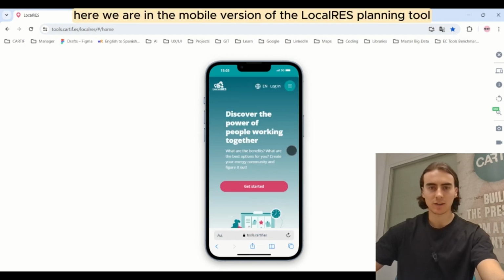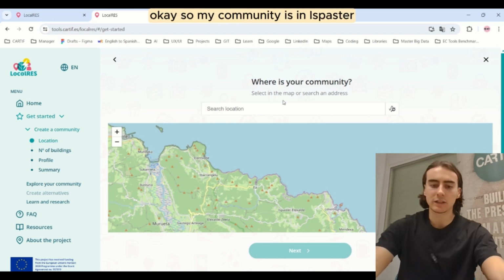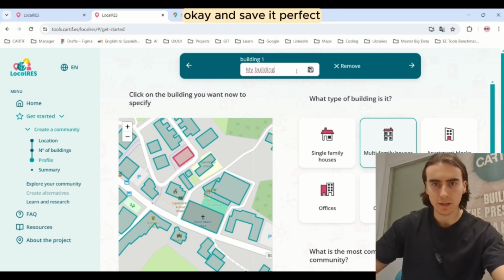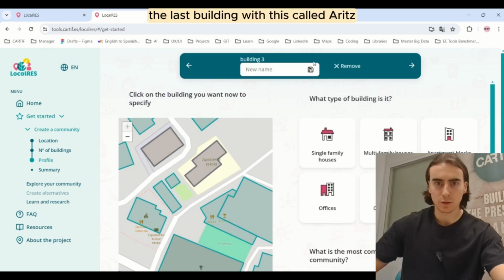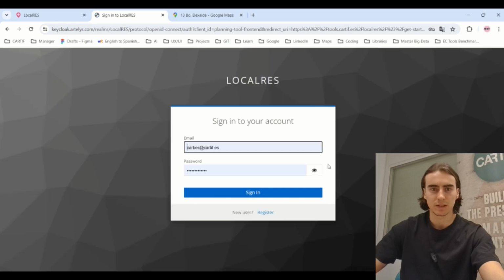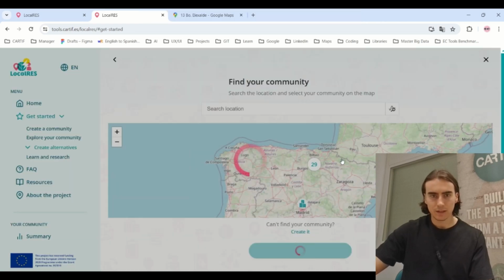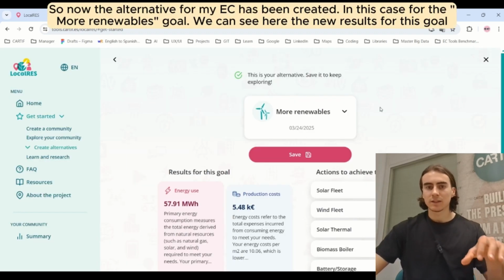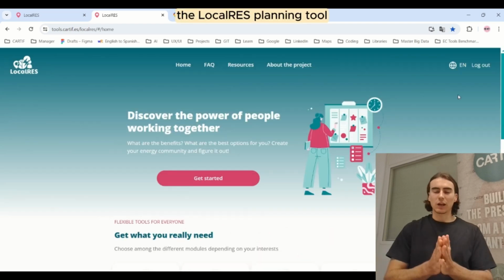LocalRES - Citizen planning tool demonstration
Planning tool demonstration developed by CARTIF